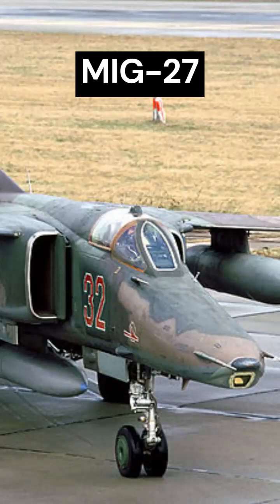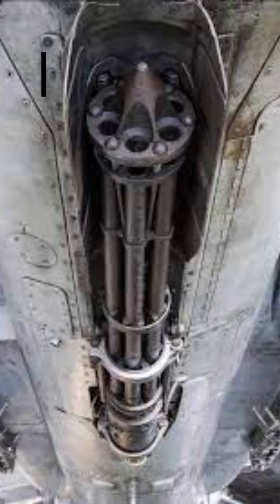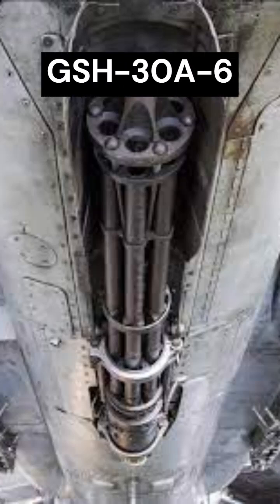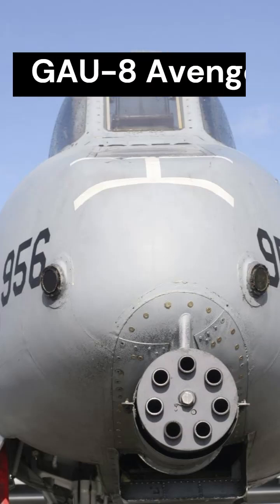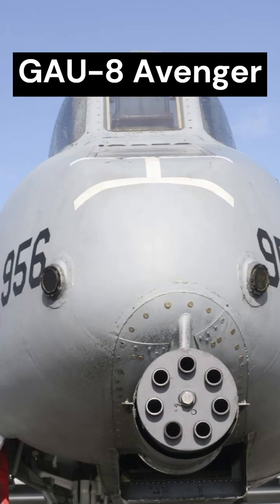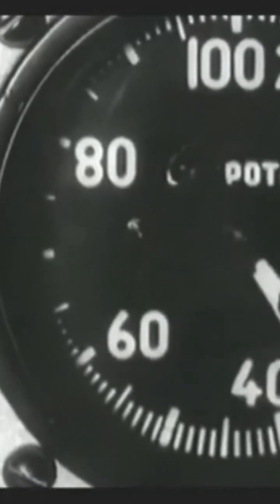The Soviet Cannon That Shot Its Own Planes!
The MiG-27,  was used to experiment with the powerful GSH6-30A 30mm canon, the Soviet counterpart of the G A U-8 Avenger 30mm rotary canon mounted on the American A-10 attack aircraft.

Equipped with a substantial muzzle brake, the GSH6-30A cannon managed recoil, to a certain extent but diverted exhaust gases sideways, affecting the airframe and intensifying vibration.

A brief burst of 300 rounds was sufficient to jam the cannon, with even fewer rounds capable of causing permanent airframe damage.

Post-firing complications were frequent, ranging from jammed landing gear to deformed fuel tanks and shattered gunsights.

Electronic systems bore the brunt of the vibration, frequently sustaining damage that incapacitated critical functions such as computers, lighting, gyroscopes, and communication equipment.